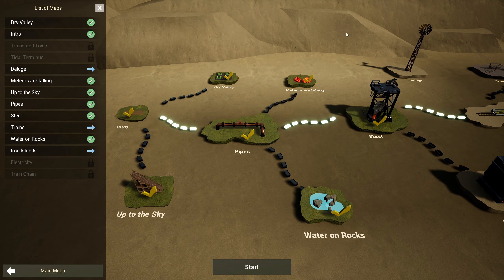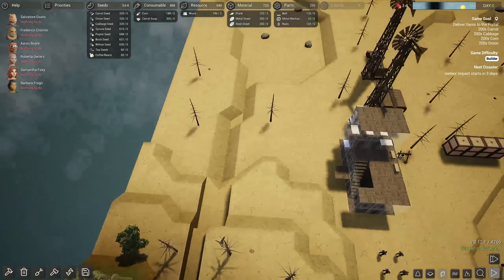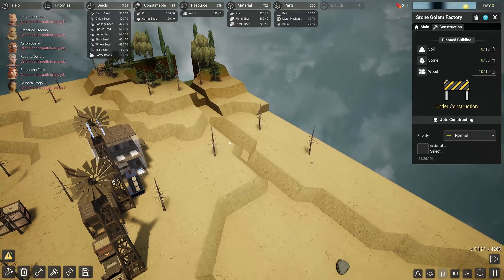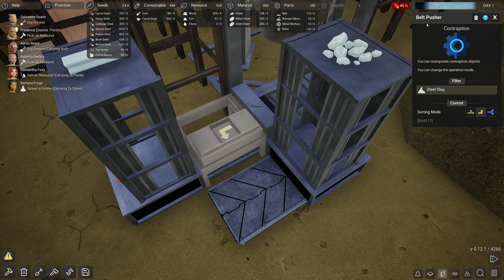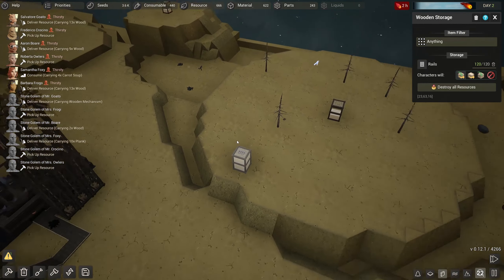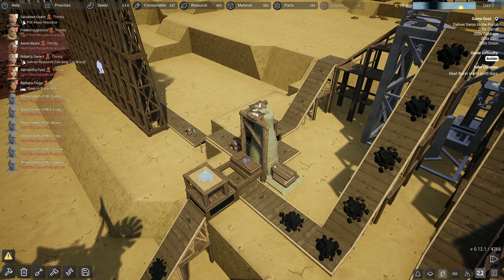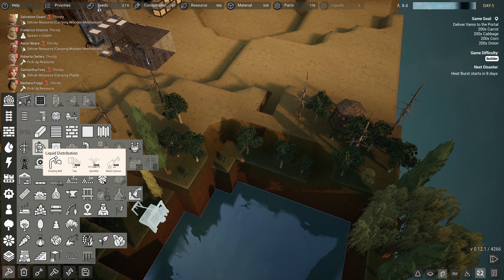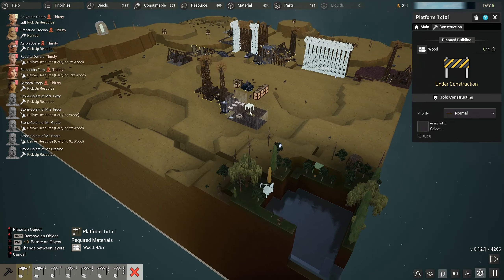Getting Set Up For Mass Production! - Revive and Prosper - Episode 10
Today we take a look at a new colony style factory simulation game called Revive and Prosper. In todays episode 10 of our lets play revive and prosper series, we start up the new scenario and begin setting up to start our trains!! Now come hang out and let's play revive and prosper!

Mutants go to work! Gather resources, build a base, automate, and optimize in Revive & Prosper, a voxel base-building strategy game. Remodel terrain and cultivate food with 6 mutants and their golem sidekicks. Produce and deliver by belts and catapults. Can you revive and prosper?

If you would like to support my channel you can become a member you will get yourself some exclusive perks including early video access, exclusive discord roles, member only streams, access to community game nights and much more!